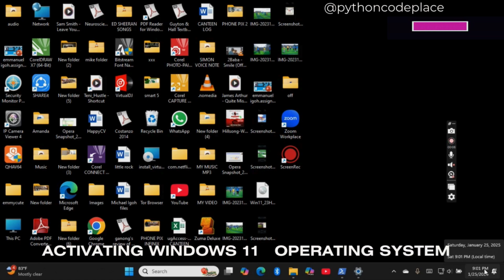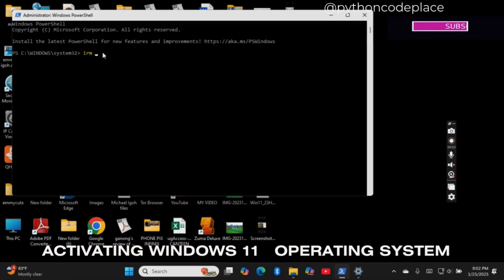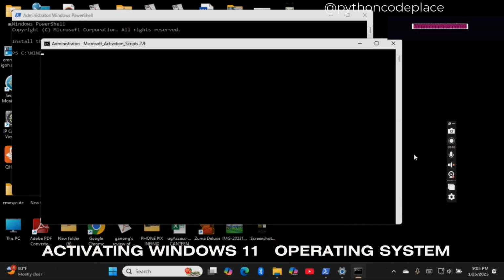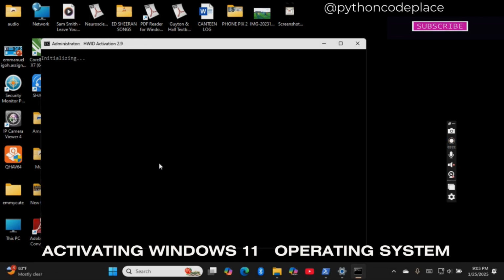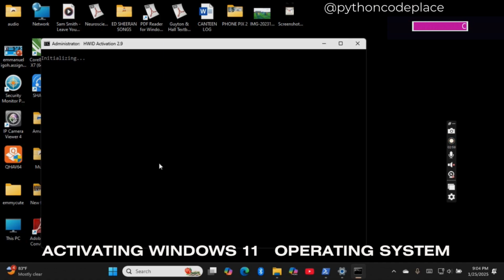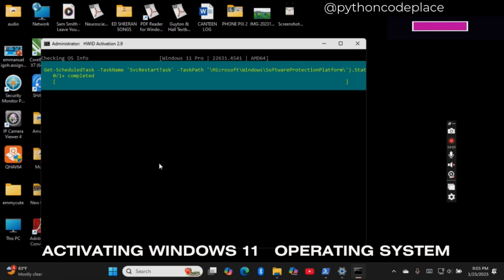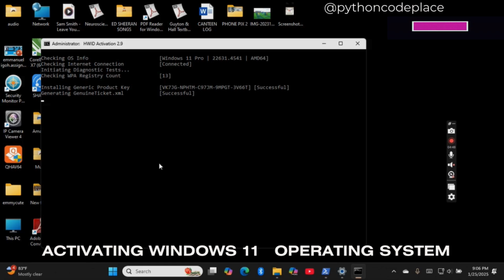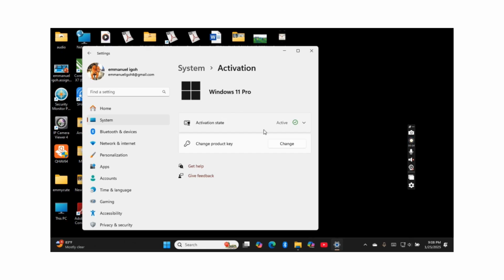Activate Windows 11 for Free: Unlock Your OS with This Simple Trick!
This video is a tutorial guide on how you can activate your windows 11 for free without any license key. It's a straight forward video.

For a tutorial on how to download, install and activate Microsoft office 365 2024 STANDARD volume edition on your windows 11 FREE, please use this link.

(This link is a link to tutorial on how you can download, install and activate Microsoft office 365 2024 STANDARD latest edition for FREE).

For a tutorial on how to download, install and activate Microsoft office 365 2024 PROFESSIONAL latest volume edition on your windows 11 FREE, please use this link.

(This link is a link to tutorial on how you can download, install and activate Microsoft office 365 2024 PROFESSIONAL latest 2024 edition for FREE).